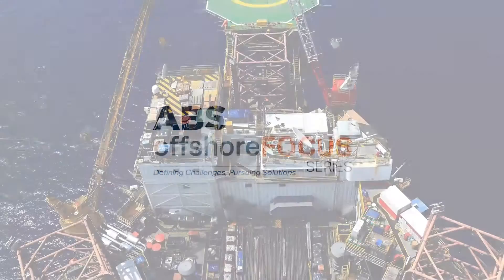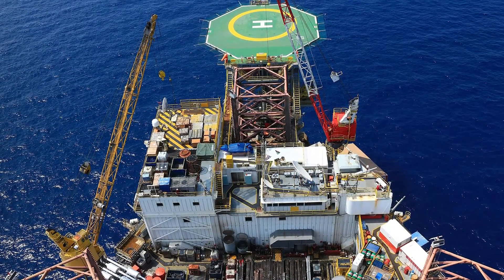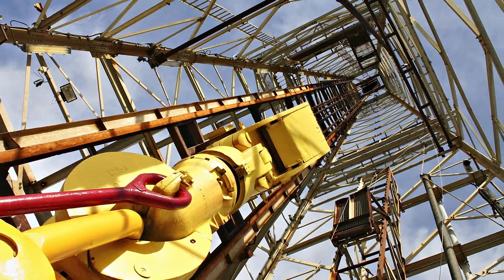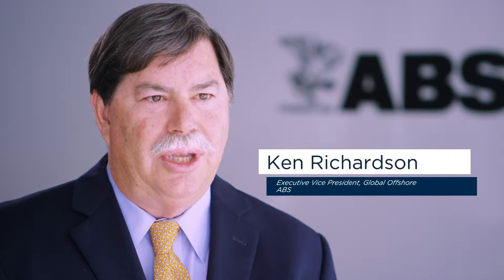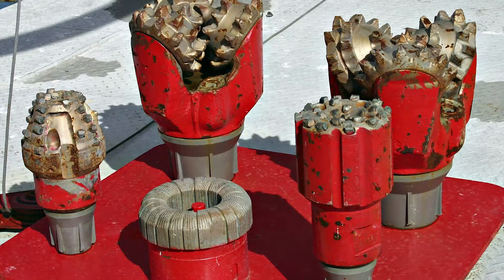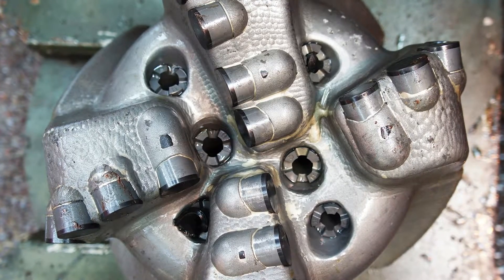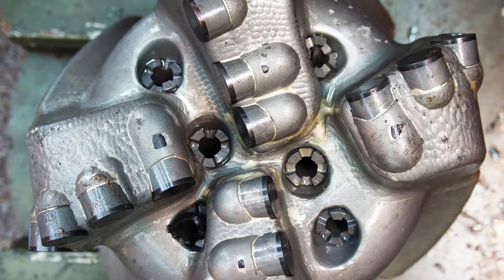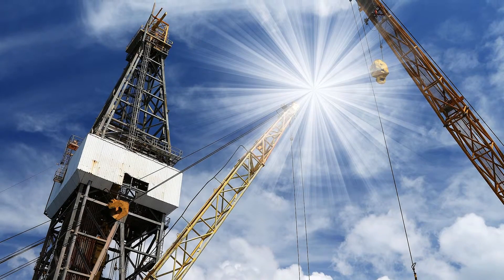High Pressure/ High Temperature Drilling & Production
High pressure high temperature drilling and production presents many challenges as a new technology. The HP/HT forum is an opportunity for industry stakeholders to exchange ideas on high pressure/high temperature drilling and work together moving forward.